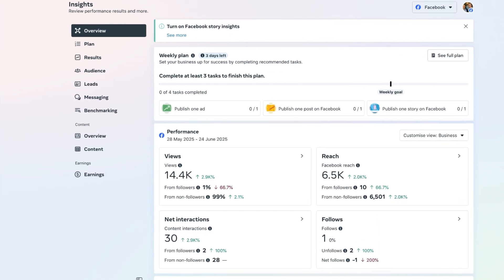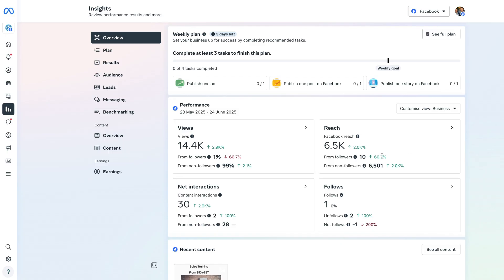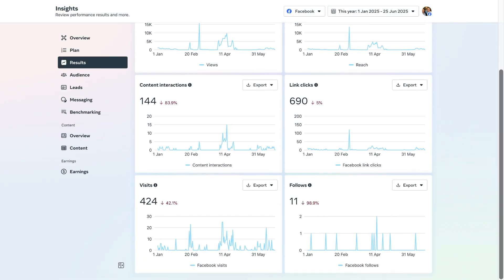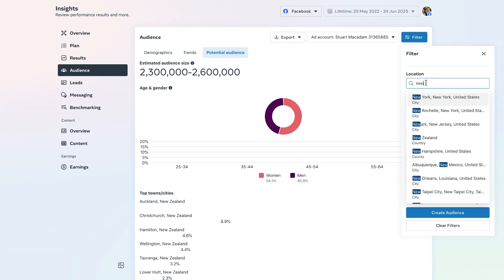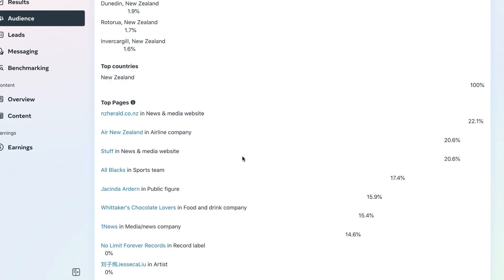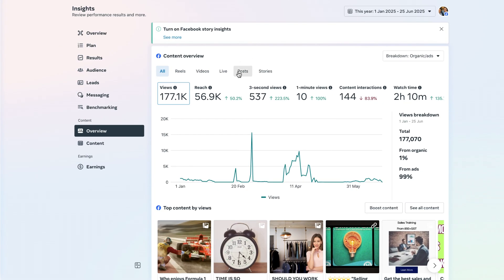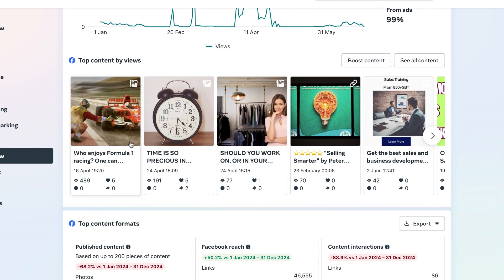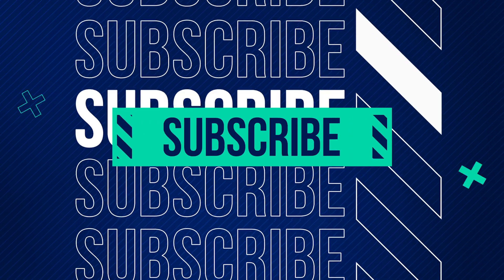How To Thrive With Meta Business Suite Insights Section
Today, we're exploring the insights section of the Meta Business Suite, a critical area for understanding your social media performance. Discover how to leverage this data to enhance your content marketing and refine your Facebook marketing strategies. Learn how to use social media analytics to make informed decisions.